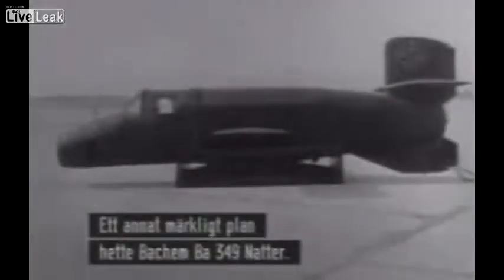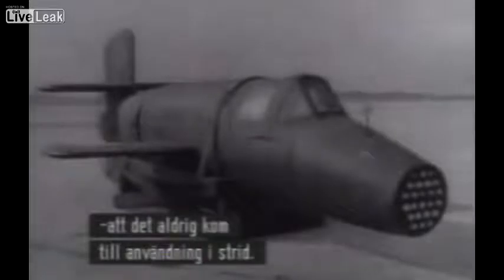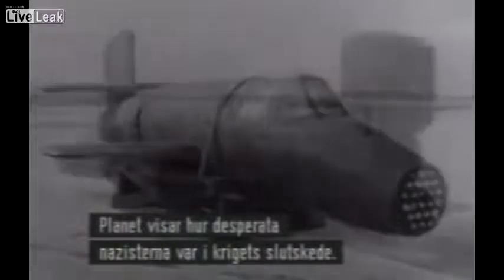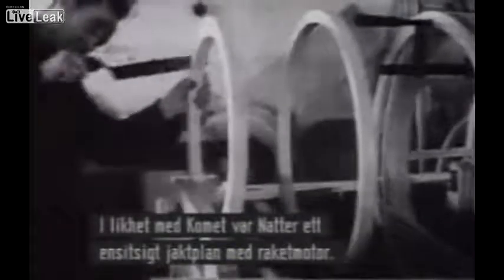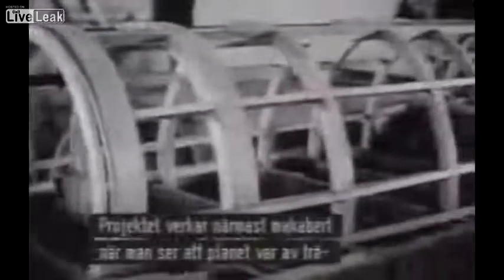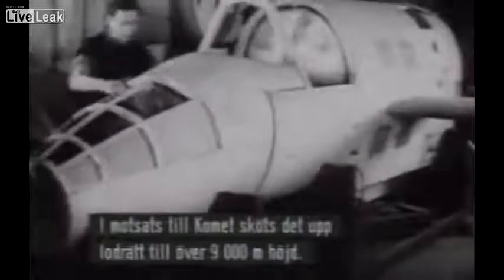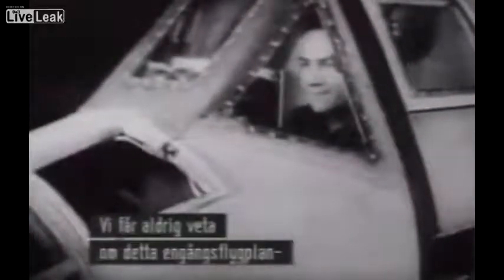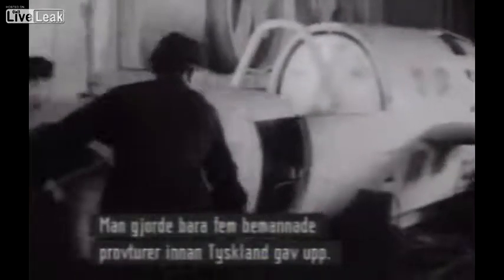One of the most unusual planes ever invented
The Natter (Adder) was a World War II era German experimental point-defense rocket-powered interceptor aircraft which was to be used in a very similar way as unmanned surface-to-air missiles. After vertical take-off which eliminated the need for airfields, the majority of the flight to the bombers was radio controlled from the ground. The primary mission of the (inexperienced) pilot was to aim the aircraft at its target bomber and fire its armament of rockets. The pilot and the main rocket engine should then land under separate parachutes, while the wooden fuselage was disposable. The only manned test flight, on 1 March 1945, ended with test-pilot Lothar Sieber being killed.
 Erich Bachem's BP20 was a development from a design he worked on at Fieseler, but considerably more radical than the other offerings. It was built using glued and screwed wooden parts with an armored cockpit, powered by a Walter HWK 509A-2 rocket, similar to the one in the Me 163. Four jettisonable Schmidding rocket boosters were used for launch, providing a combined thrust of 4,800 kgf (47 kN or 10,600 lbf) for 10 seconds before they were jettisoned. The plane rode up a rail for about 25 metres, by which time it was going fast enough for the aerodynamic flight controls to keep it flying straight.

 The plane took off and was guided almost to the bomber's altitude using radio control from the ground, with the pilot taking control right at the end to point the nose in the right direction, jettison the plastic nosecone and pull the trigger. This fired a salvo of rockets (either 33 R4M or 24 Henschel Hs 217), at which point the plane flew up and over the bombers. After running out of fuel the plane would then be used to ram the tail of a bomber, with the pilot ejecting just before impact to parachute to the ground.

 Despite its apparent complexity, the design had one decisive advantage over the competitors — it eliminated the necessity to land an extremely fast rocket aircraft at an airbase that, as the history of the Me 163 demonstrated, was extremely vulnerable against air raids.